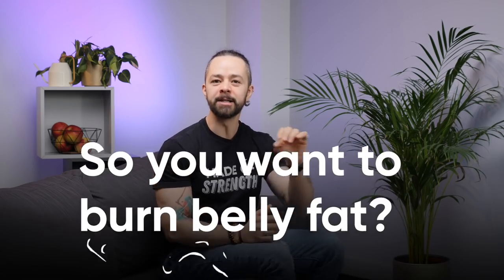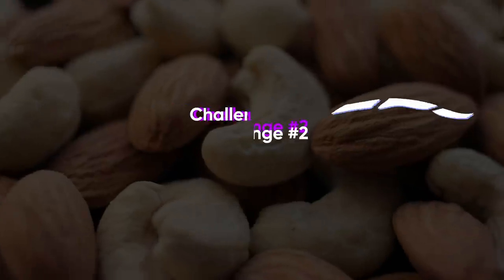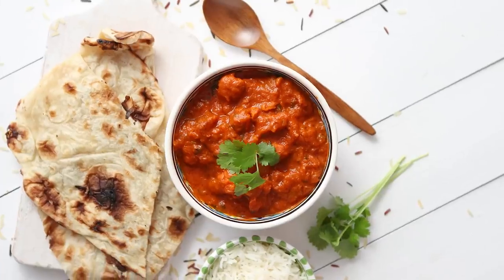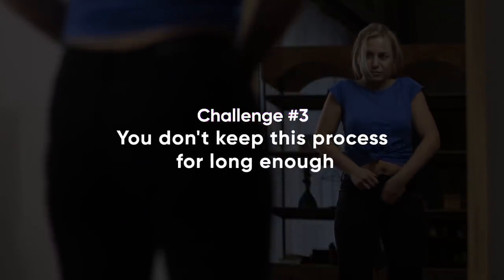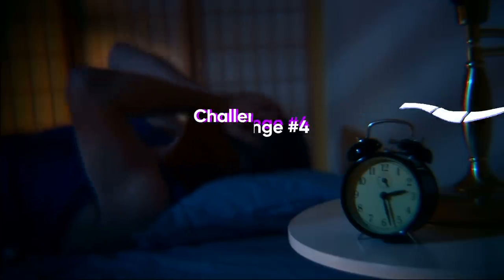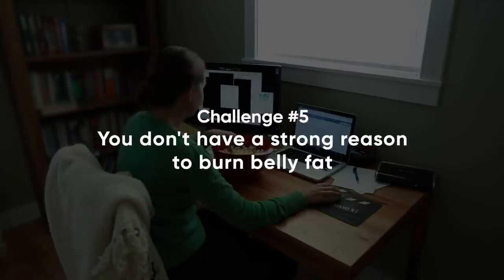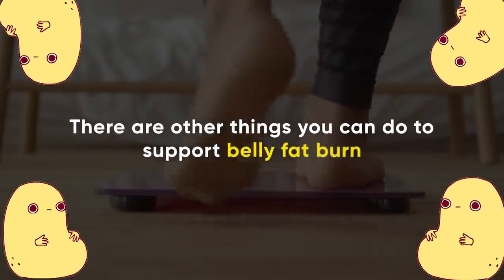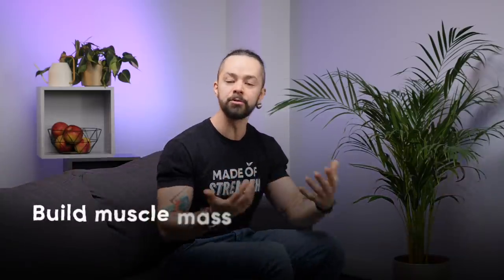The 5 Challenges To Burn Belly Fat Fast According to Science | Ronan Oliveira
💪 Ramp up your health game by cut 90% of your usual exercise time to get 10x fitter & stronger. Watch Ronan’s FREE Masterclass now to learn how

In this video, Ronan Oliveira breaks down the secrets to losing belly fat and dives into the most common fat loss mistakes people make in their weight loss journey.

Wondering how to get rid of belly fat? This video is for you if you are on a weight-loss journey or thinking about getting into one. You’ll not only learn how to lose weight fast but how to keep the weight off after completing your weight loss program.

Ronan notes that it’s common for many people to give up in the middle of a muscle growth transformation or calorie challenge. Consequently losing the time and energy they invested in their muscle and strength transformation.

But what are the key to how to lose belly fat fast and health tips you need to observe to keep your weight off? Here’s a quick overview of Ronan's 5 challenges for your weight loss journey:

⏰ Video timestamps:

✅ 0:05 Challenge 1: You don't understand the process
✅ 1:30 Challenge 2: You don't know your food well
✅ 2:55 Challenge 3: You don't keep this process for long enough
✅ 5:10 Challenge 4: You're sleep-deprived and/or under high levels of stress
✅ 6:15 Challenge 5: You don't have a strong reason to burn belly fat
✅ 8:40 Extra tip: The right type of exercise

About Ronan Oliveira:

💪Ronan Diego de Oliveira is Mindvalley’s Head of Health & Fitness and works alongside the world’s foremost experts in Health & Fitness. Ronan learned the science of Health & Fitness the hard way — by carefully dissecting raw medical studies and testing what he discovered — on his own body.

💪5 years ago, Ronan’s body was deteriorating… With an over-demanding job, he spent a great deal of time feeling sick and tired, his mood was unstable, and his mental focus was almost non-existent — a direct result of lack of exercise, poor diet, and bad sleep.

💪He decided to skip the hype, advertising, and conventional ways of exercise and instead learn straight from scientific studies. He reproduced the experiments done by scientists in labs in his own body and saw how his health and fitness started to transform.

💪By applying science, Ronan regained his energy and focus, got strong and healthy, won 1st place out of 11,000 runners in the Viper Challenge, the largest obstacle circuit race competition in Asia — and continued getting faster, fitter, and stronger.

💪Today Ronan coaches people internationally to apply the best methods to get in shape, boost energy, and bring back their “zest” for life.

Don’t let your mindset hold you back from experiencing a weight loss transformation. Discover how to lose weight and keep it off with Ronan in this video.

Also, if you want to transform your weight and your life with good exercise, check out Ronan's free Masterclass.